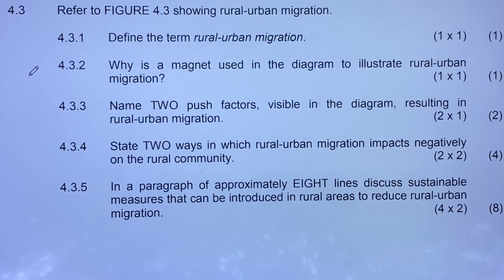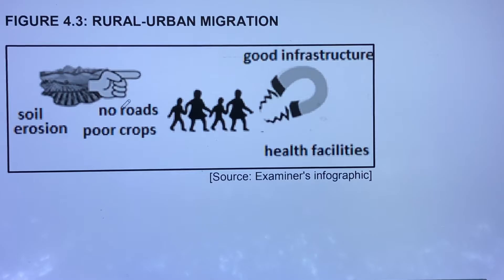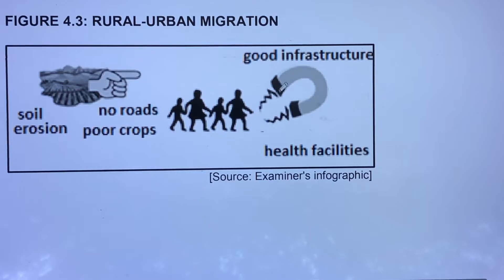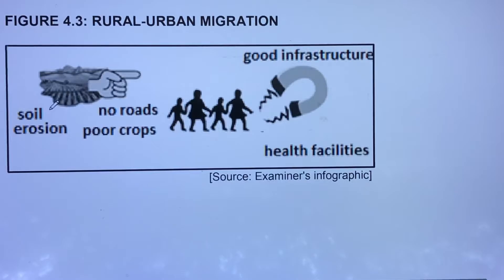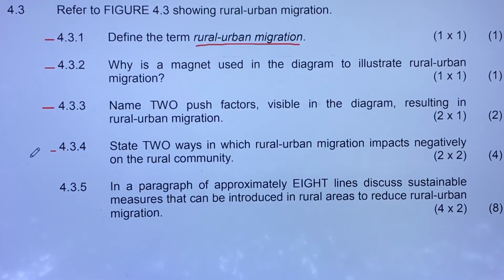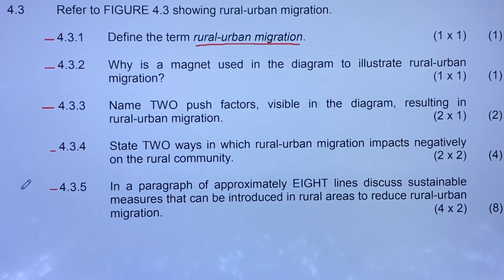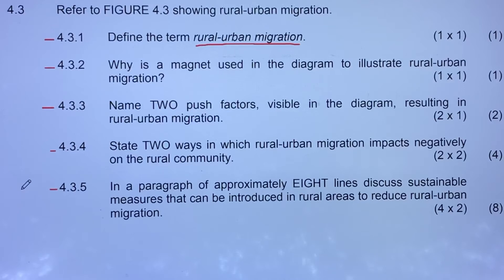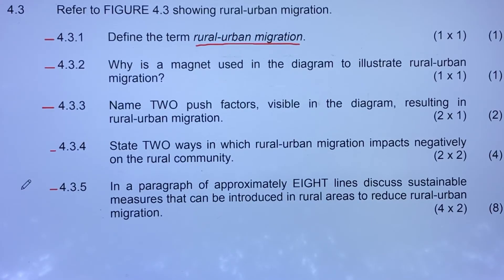Grade 12 Geography Rural-Urban Migration